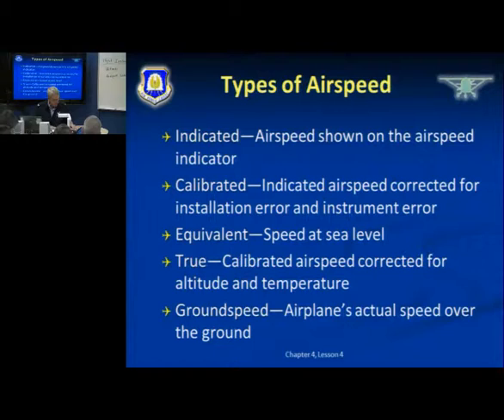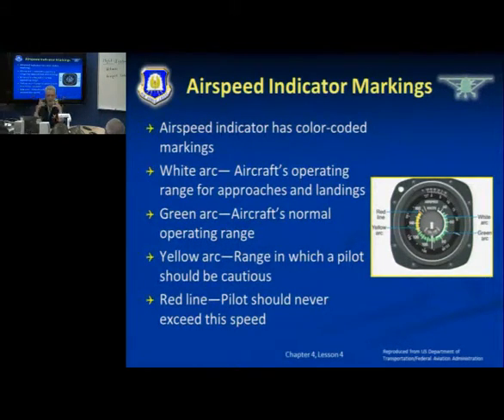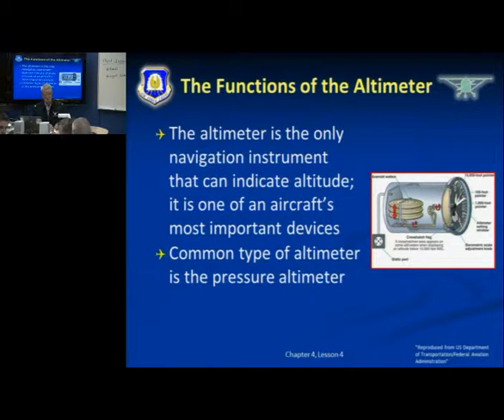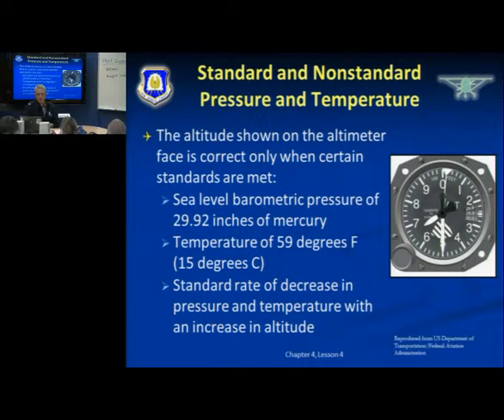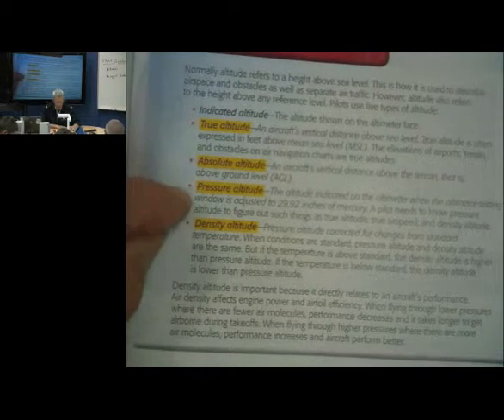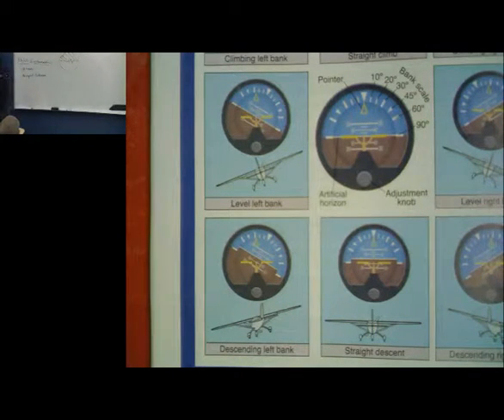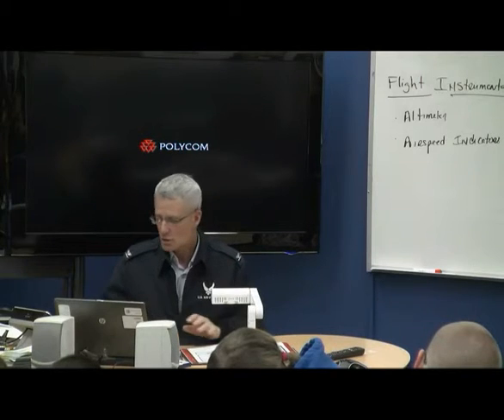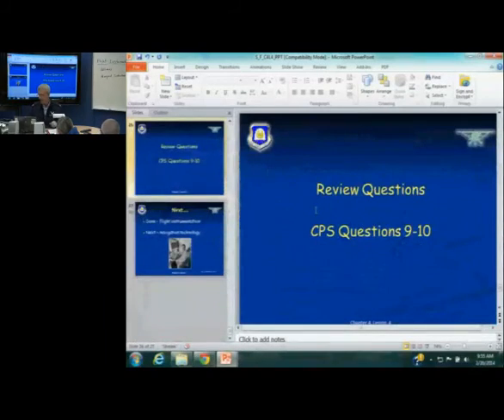PrescottJROTC AS Ch 4 Lsn 4 B